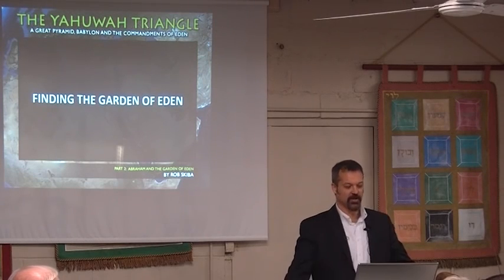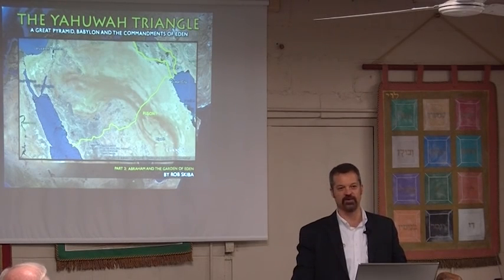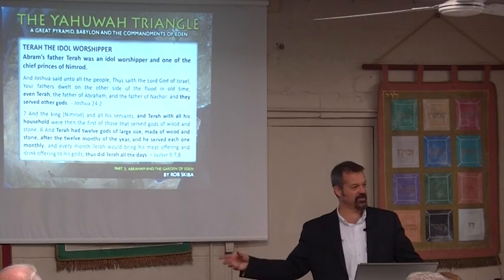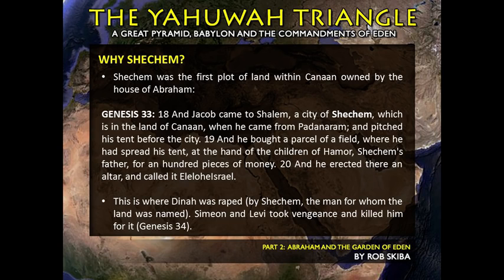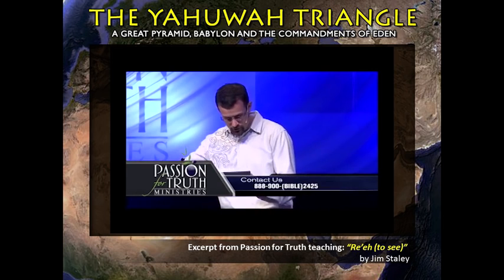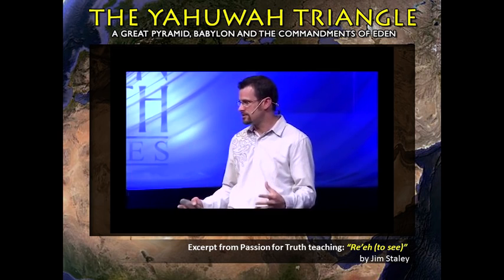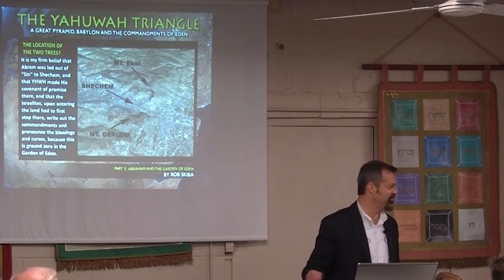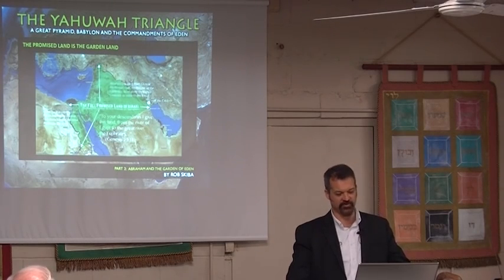The Key to Finding the Garden of Eden and its famous two trees YouTube 480p